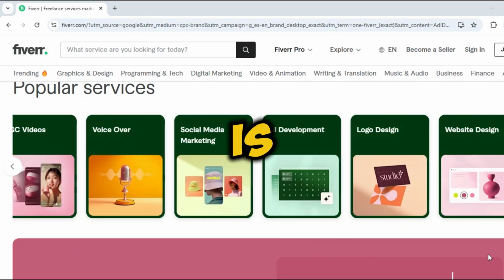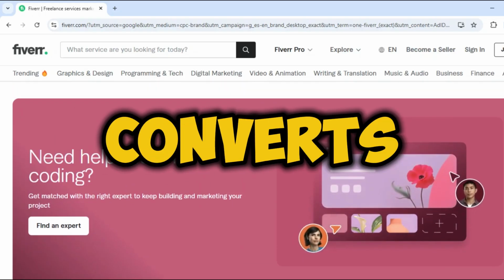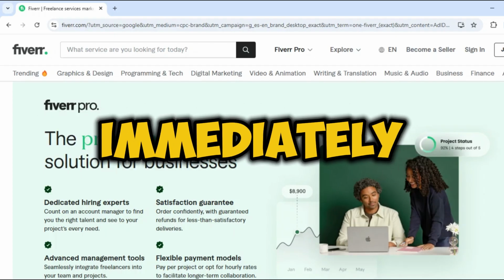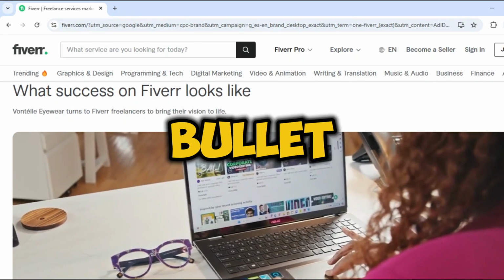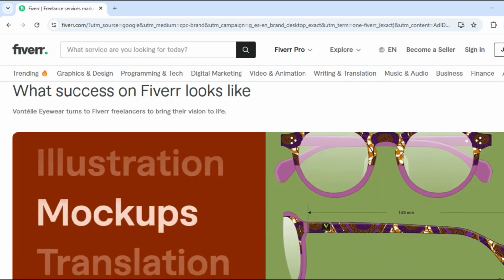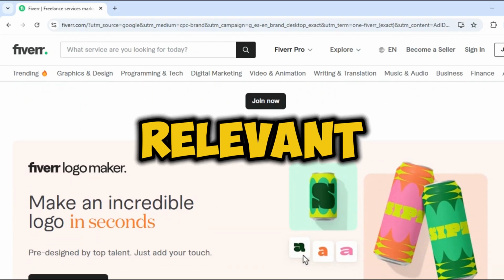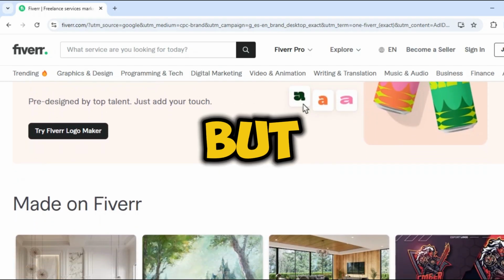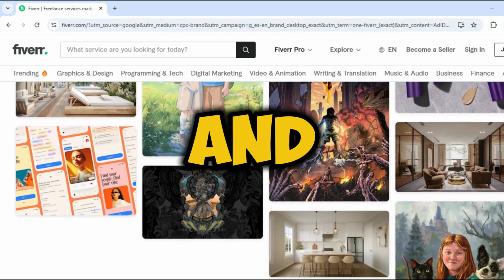How to Write a Fiverr Gig Description – Step-by-Step Guide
Want to know how to write a Fiverr gig description that actually gets buyers interested? 💼✨
In this simple guide, I’ll show you step-by-step how to write a perfect Fiverr gig description that highlights your skills, grabs attention, and helps you rank higher on Fiverr search results.

You’ll learn:
✅ How to structure your Fiverr gig description clearly.
✅ What keywords to include to boost your Fiverr SEO.
✅ How to sound professional and trustworthy — even as a beginner.

This tutorial is perfect for anyone who wants to increase clicks, improve conversions, and get more Fiverr orders. 🚀